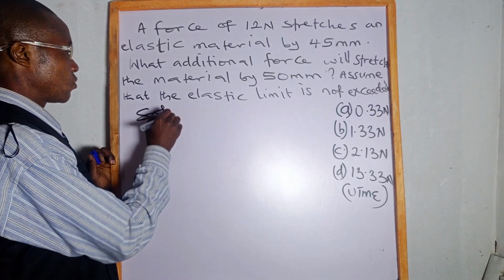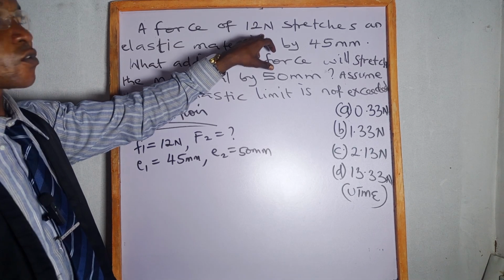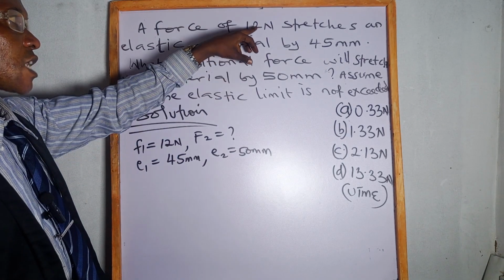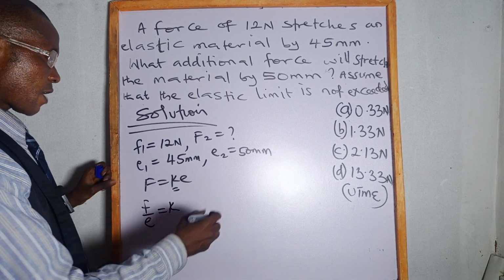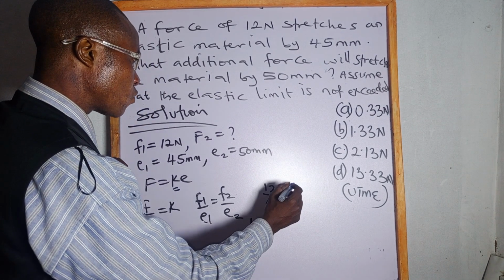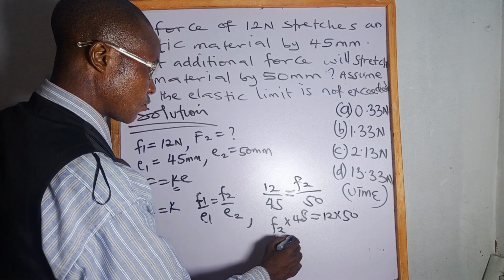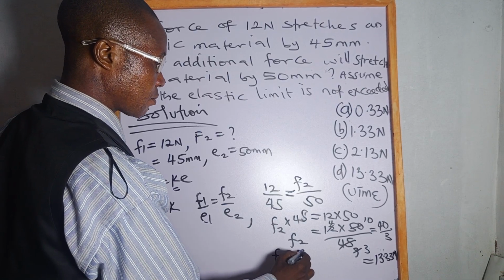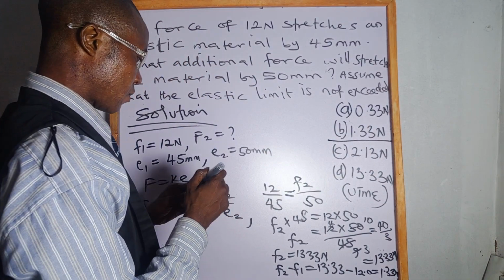Topic: Elasticity ( Mechanics)